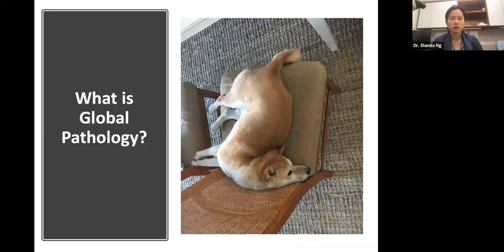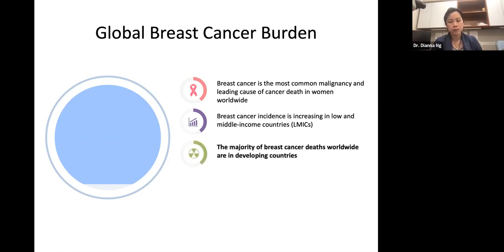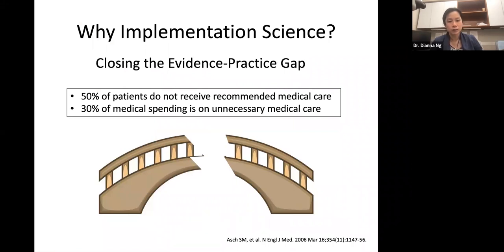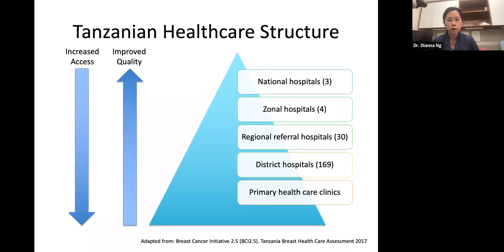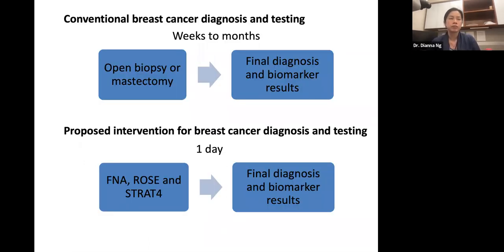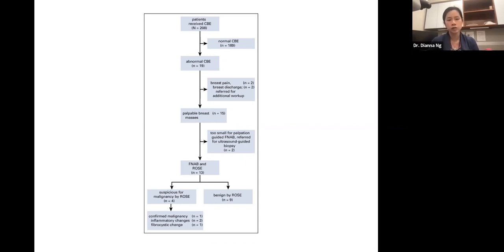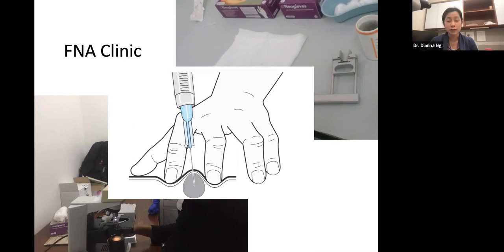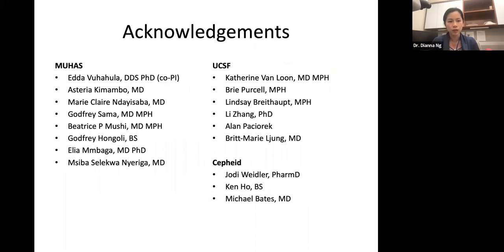Global Pathology: Leveraging Research to Build Capacity- Dr. Dianna Ng (Memorial Sloan Kettering CC)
Global Health Seminar at Ohio State University on an important topic of Global Pathology. Areas covered include disparities in access to screening and early detection in Tanzania, workforce capacity, novel technologies in breast cancer diagnosis and much more.